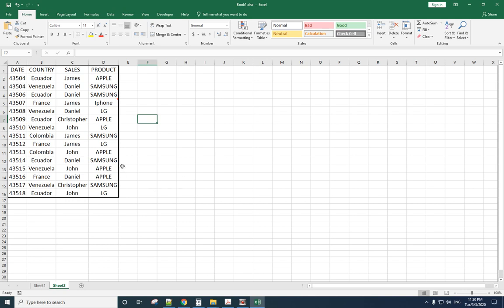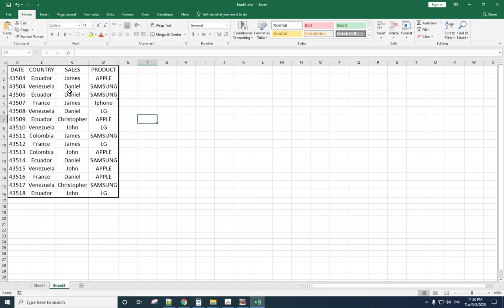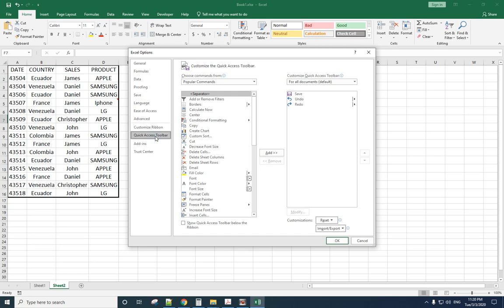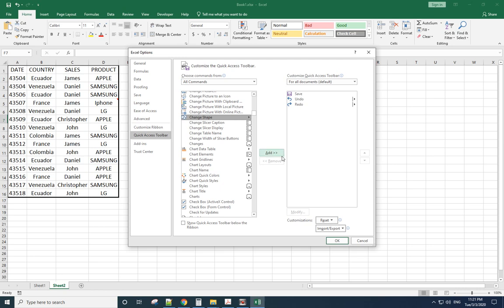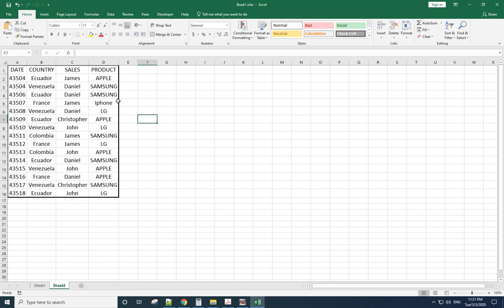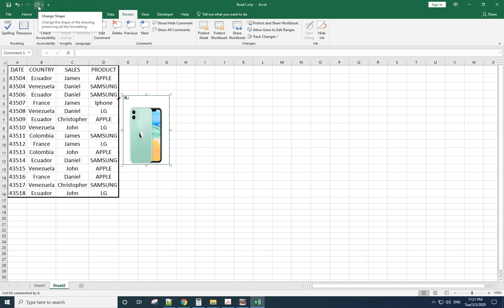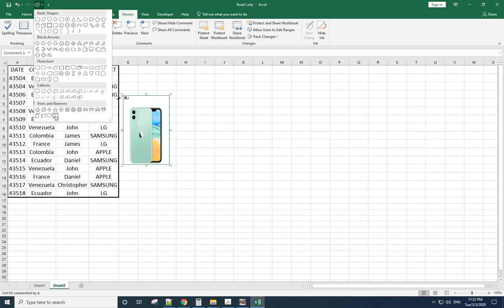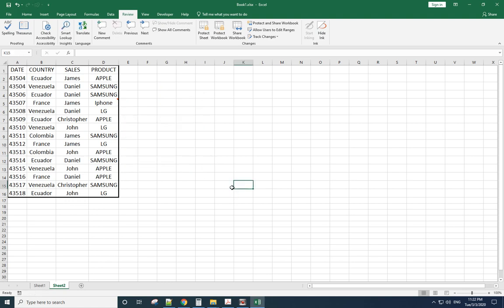Excel how to change comment box shape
For MS Excel you can give a cell comment any shape you want:
1. go to file then option
2. click quick access toolbar then select all command.
3. select change shape then click add.
4. click the cell that has comment then click the review tab.
5. select edit comment
6. when the comment box shows up. Click the border of the comment box.
7. select the shape that you want from the quick access toolbar change shape drop-down menu.

How to change the shape of comment box in Excel 2017/2010/2013/2019 365.
Excel Comments Tips.
How to change the shape of Excel Cell Comment box.